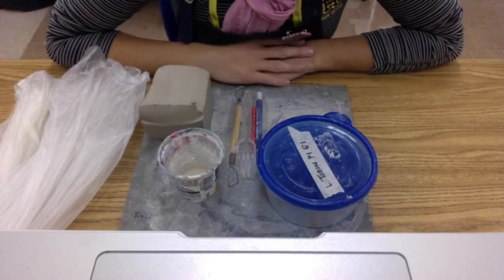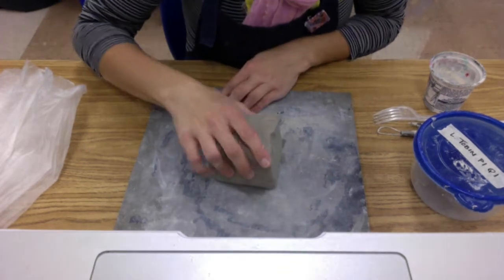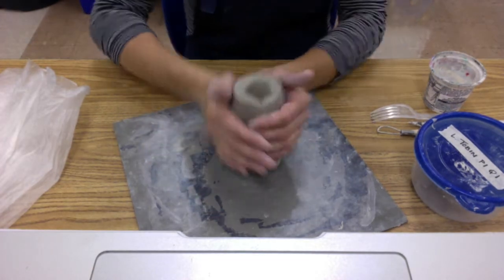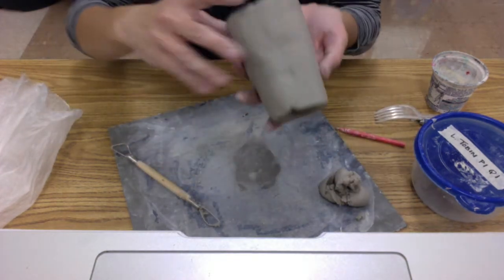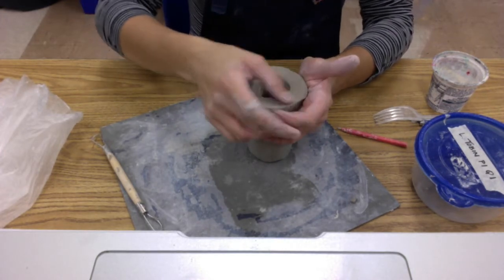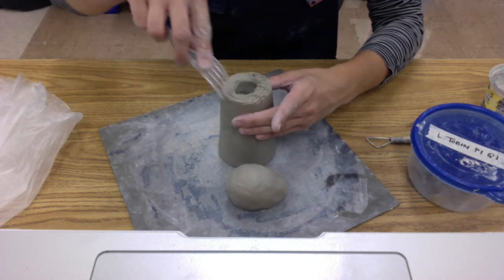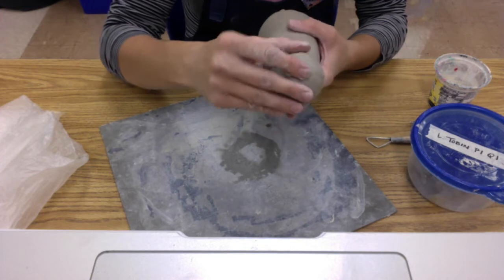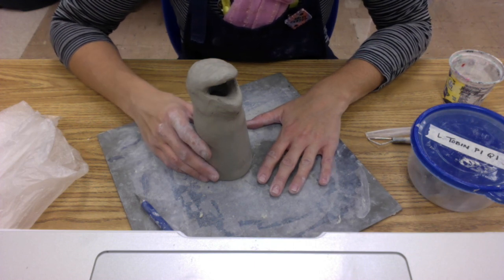Creating a Gargoyle Head and Body